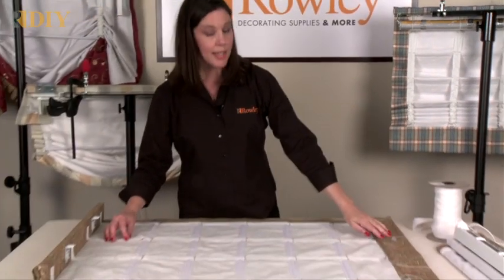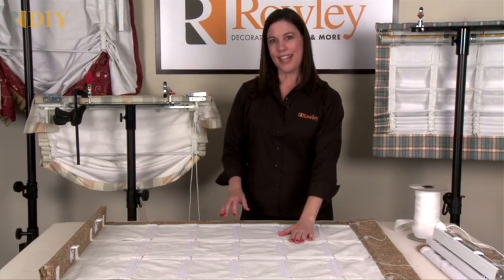How-To Use Encased Lift Cord Shroud Tape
See how Encased Lift Cord Shroud Tape is sewn to soft shades, and the many different operating systems that can be used with this tape.  The Encased Lift Cord Shroud Tape prevents the cord from being pulled from the back of the shade.